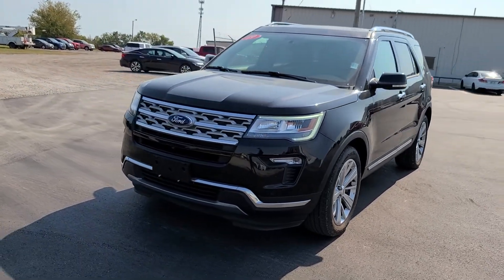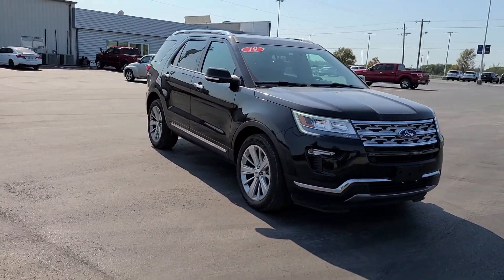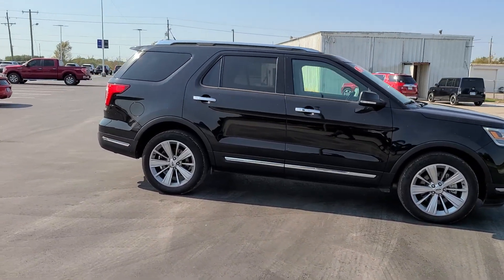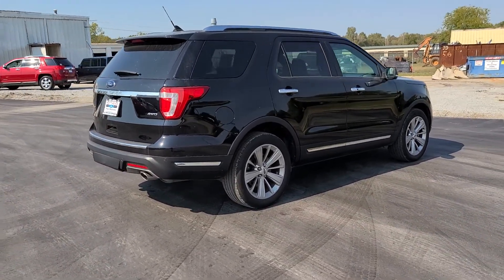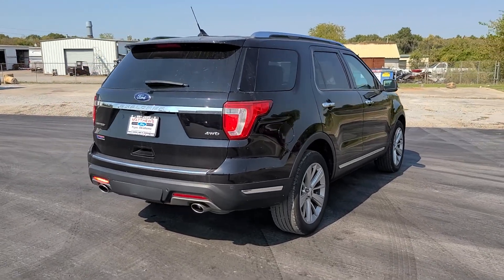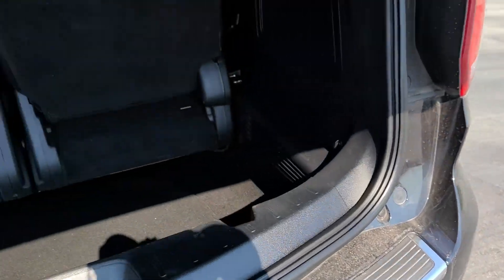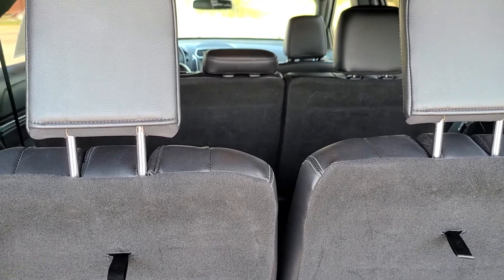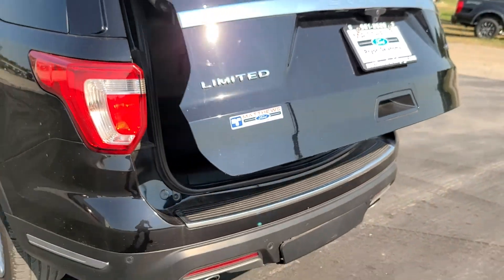2019 Ford Explorer Pryor, Broken Arrow, Tulsa, Owasso, Bartlesville P9008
Agate Black Metallic Used 2019 Ford Explorer available in Pryor, Oklahoma at Matthews Ford of Pryor. Servicing the Broken Arrow, Tulsa, Owasso, Bartlesville, OK.

Matthews Ford of Pryor
4501 S. Mill St.